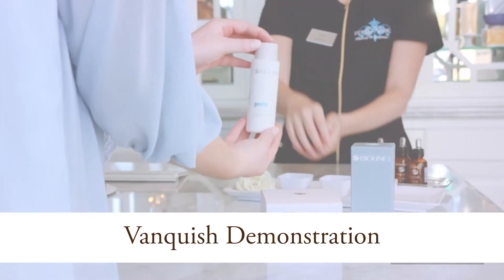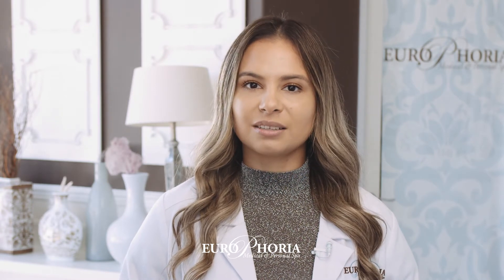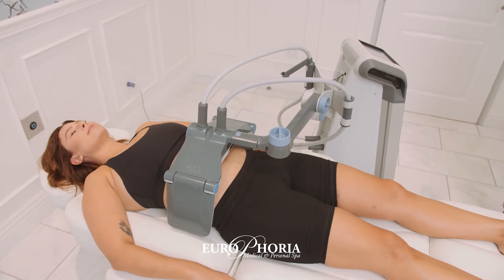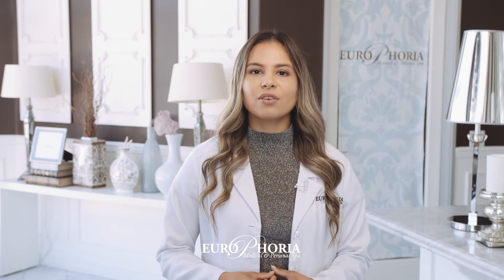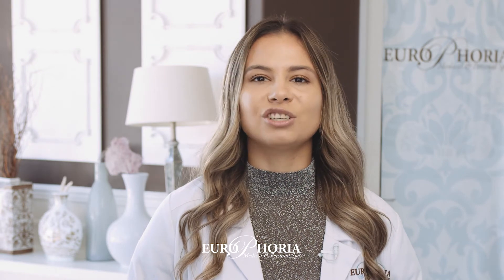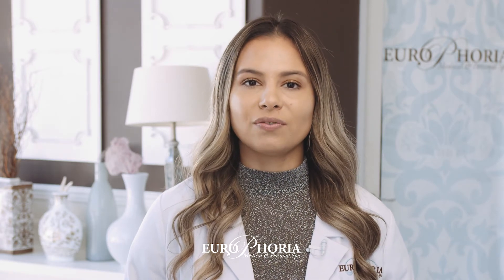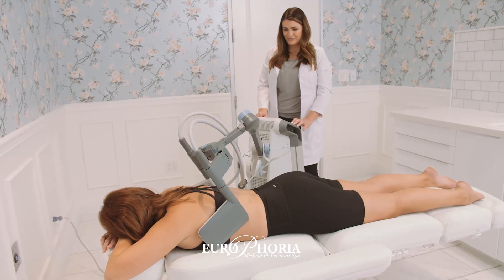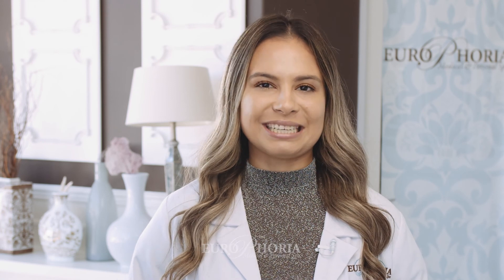BURN FAT WITH VANQUISH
The Vanquish treatment is an innovative, non-invasive fat removal procedure. While you lay back and relax, your fat is selectively targeted and disrupted. Using the industry’s largest focal area, you will notice a distinct circumferential reduction. This revolutionary procedure destroys fat without the common side effects associated with liposuction or gastric bypass.

Best of all? The entire procedure is quick with no anesthesia or recovery time, so you can resume your normal activities right away!

Vanquish is the first non-invasive, no-contact and no-pain device used to eliminate undesirable fat. It is FDA-approved for deep tissue heating. Using high frequency radio waves to gently warm the fat layer of the abdomen, Vanquish generates  damage that eradicates unwanted fat cells.

Vanquish heats the fat cells in the abdomen without harming the tissue or surrounding muscle. The state-of-the-art technology helps target the thermal effect into the deep tissue for long-lasting results. The energy collection in the fat causes the heating of adipocytes (fat cells) and destruction of unwanted cells. As a result, clients enjoy a decreased thickness of the fat layer where Vanquish treatment took place.